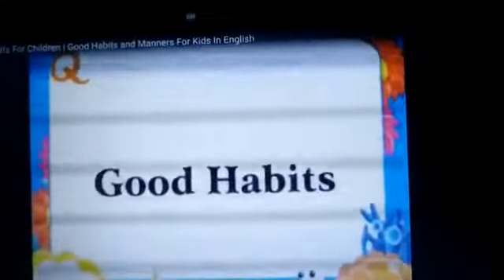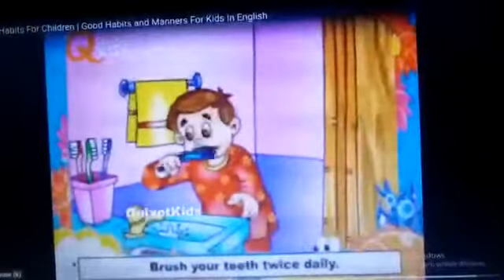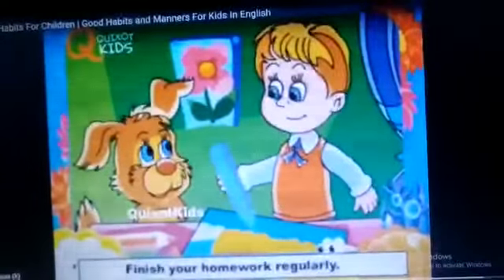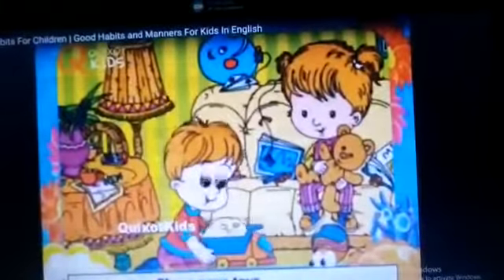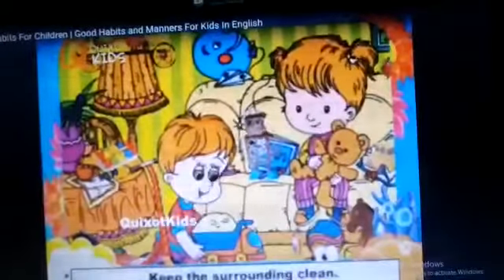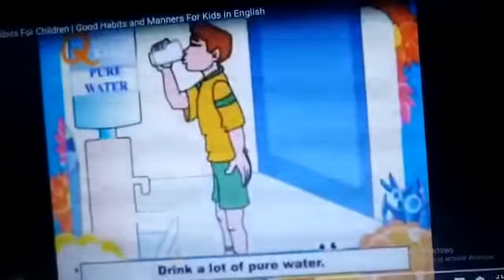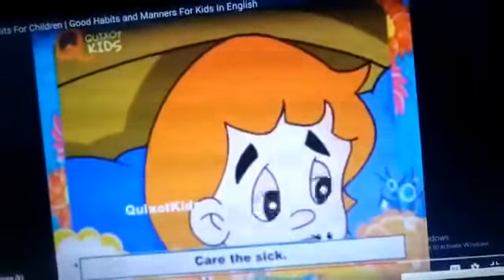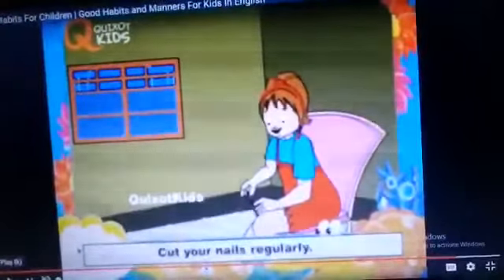Class- KG, Subject- GK, Topic- Good and Healthy Habits, Rawal Convent School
Rawal Online Classes Class KG Subject GK Topic Good and Healthy Habits Rawal Convent School